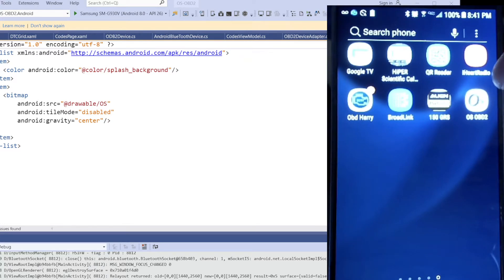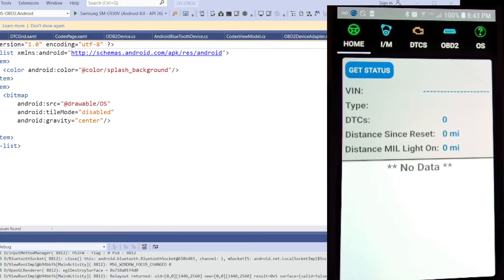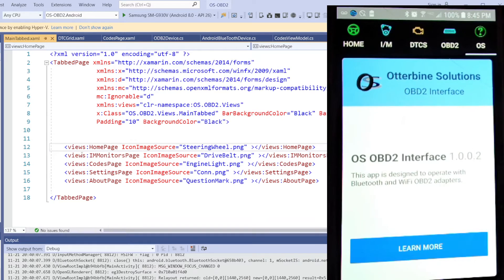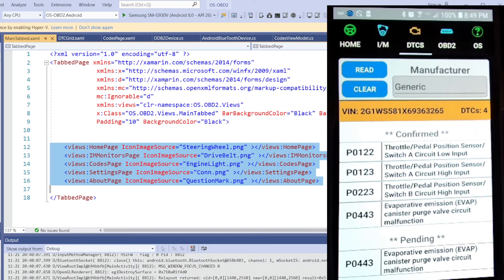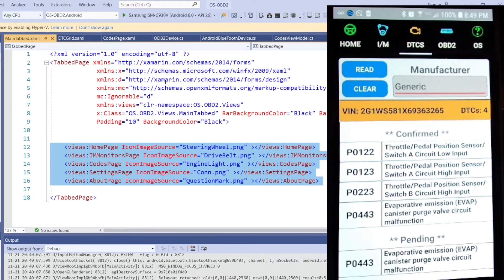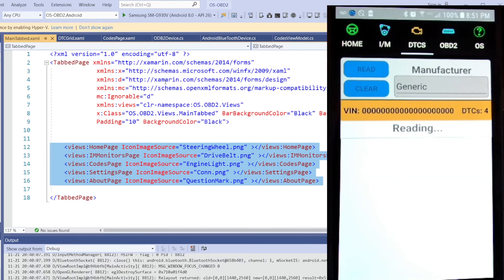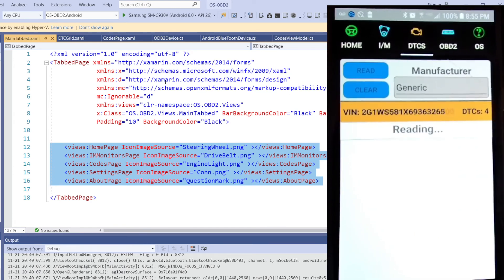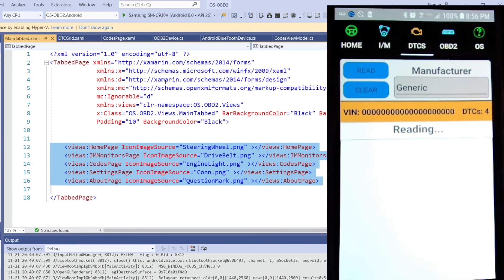OBD2: Reading Codes - Home-Made Android Application 1.0.0.2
I've finally spent some time and attention to reading DTCs. I've made a major upgrade to the android application. Now, users can read and clear DTCs.

Below is a link to s an installable android apk file for the latest version of this software. This video description is the only place you can find this link. You won't find a link to this anywhere on my website.